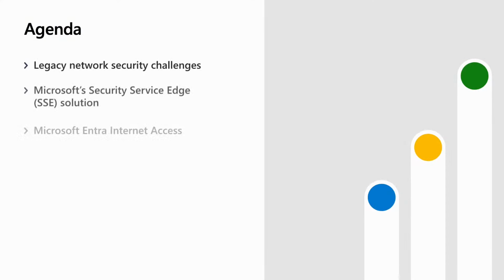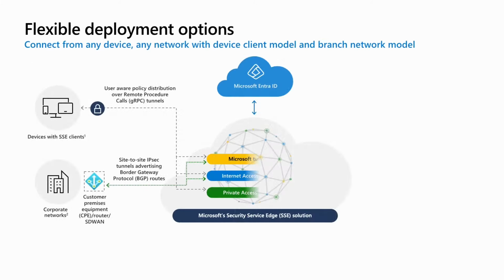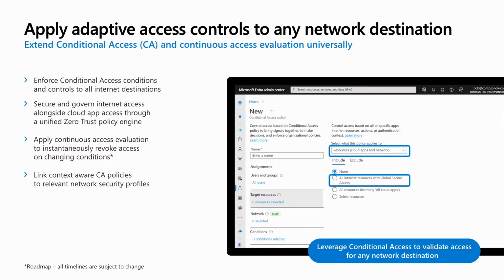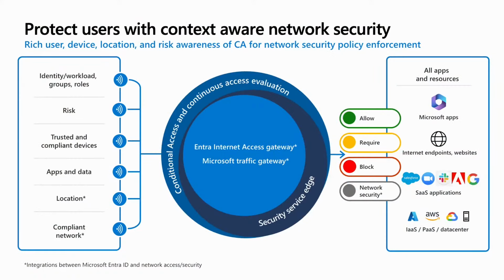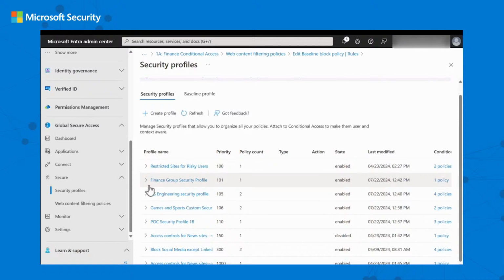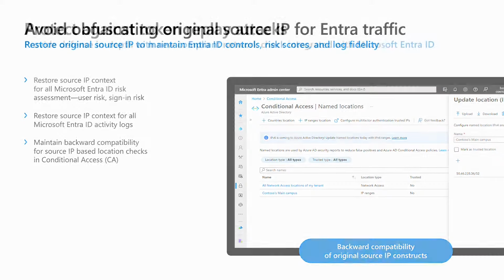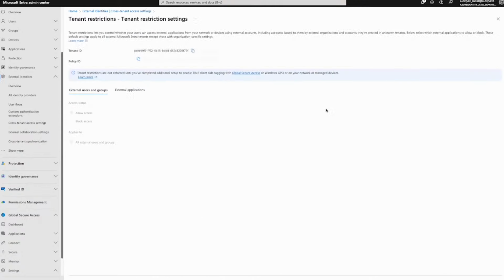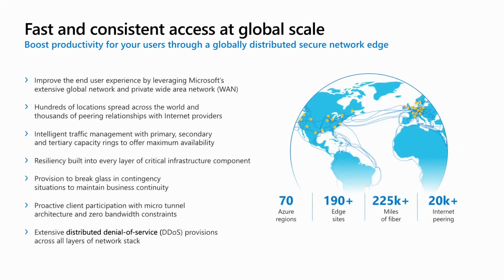A closer look at Microsoft Entra Internet Access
Looking for ways to provide secure access to internet and SaaS apps and resources? Learn how Microsoft Entra Internet Access, an identity-centric secure web gateway (SWG), can help you better protect your organization against internet threats, malicious network traffic, and unsafe or non-compliant content.

This session is part of the Microsoft Entra Suite Tech Accelerator on the Tech Community. to see the Q&A and https//aka.ms/AccelerateEntra for more great sessions!